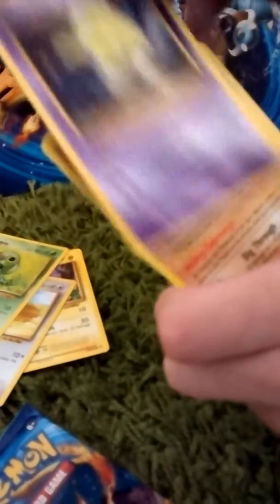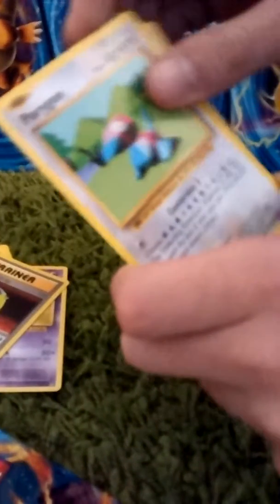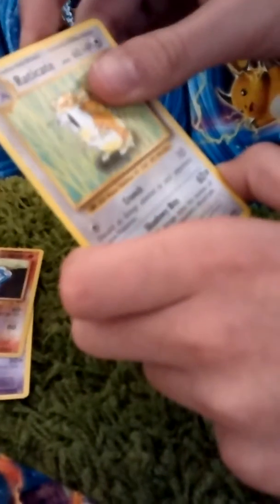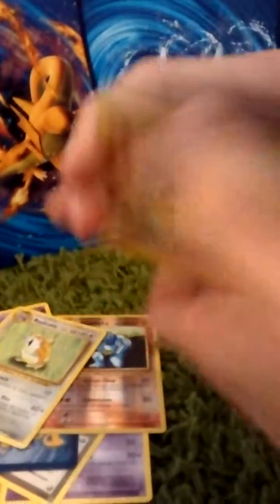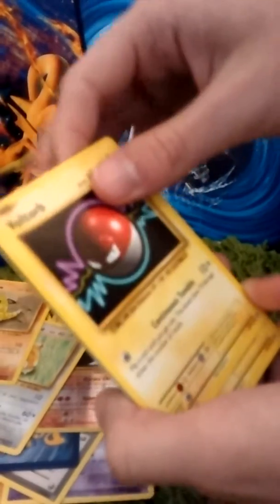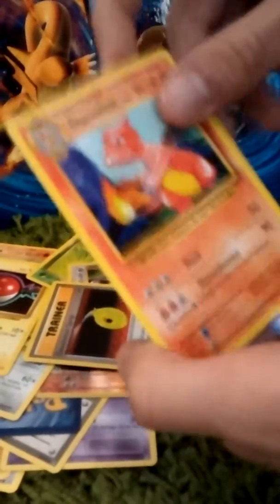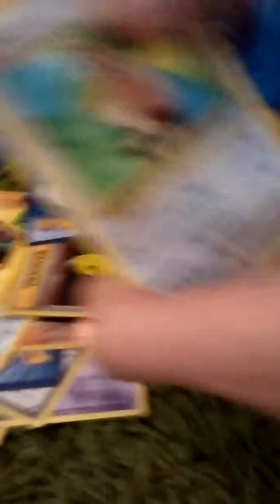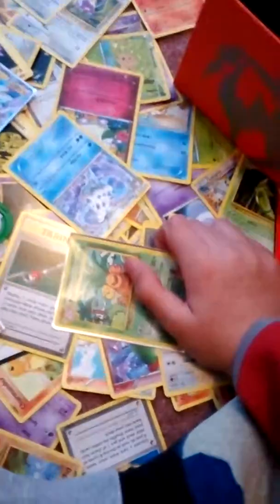Pokemon elite trainer box opening part 4